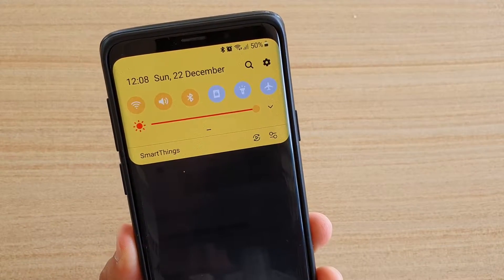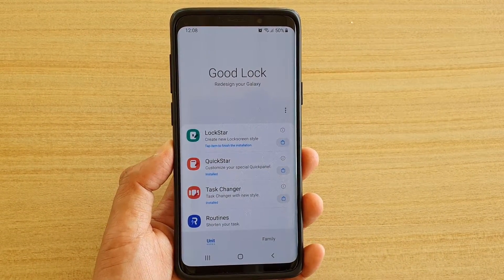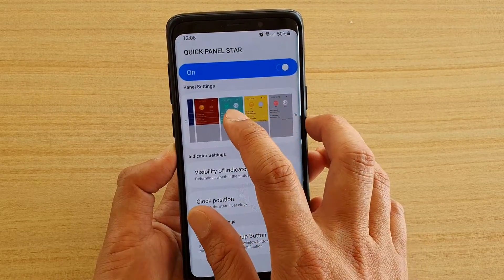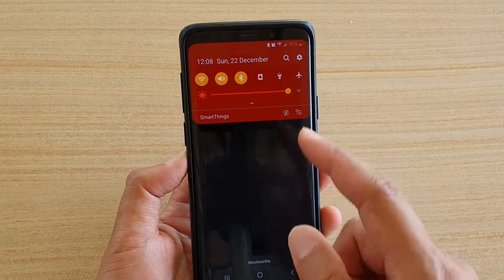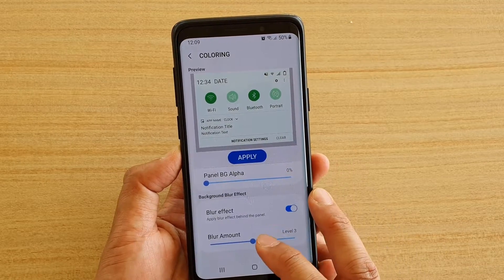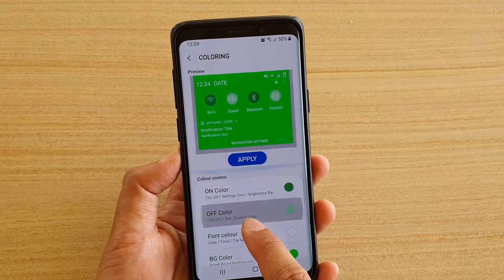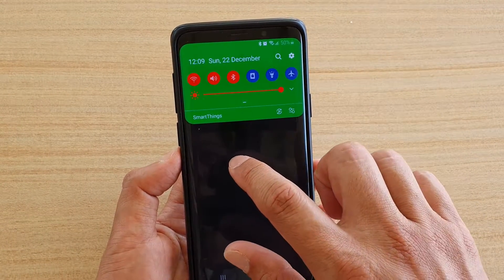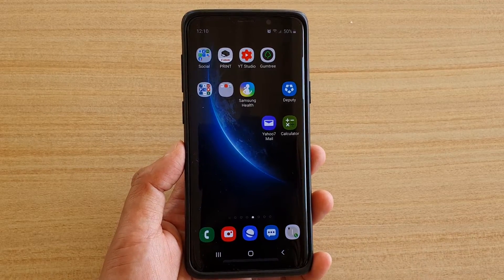Galaxy S9 / S9+: How to Change Quick Settings Background Color With Good Lock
Learn how you can change quick settings background color with Good Lock on Galaxy S9 / S9+.